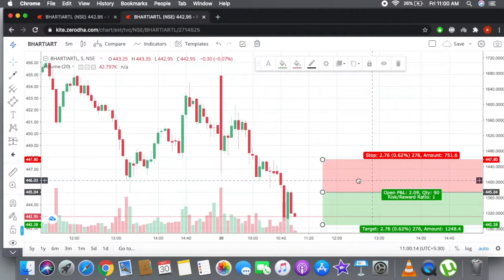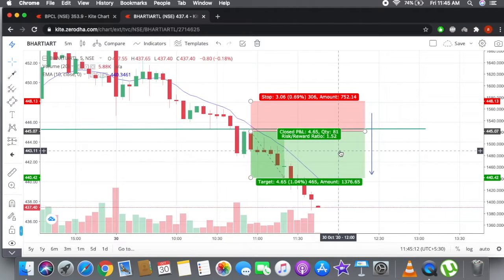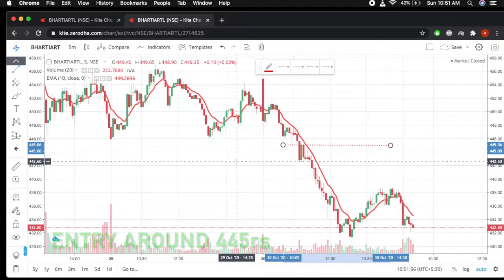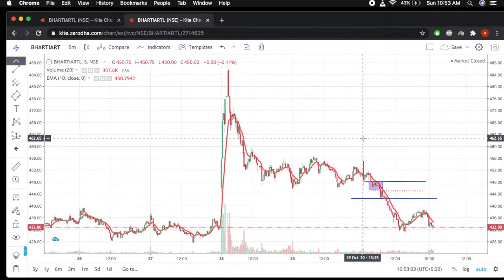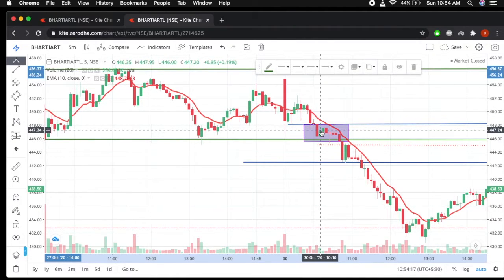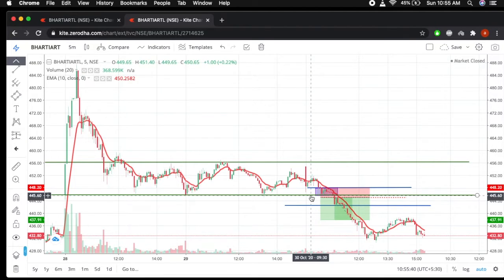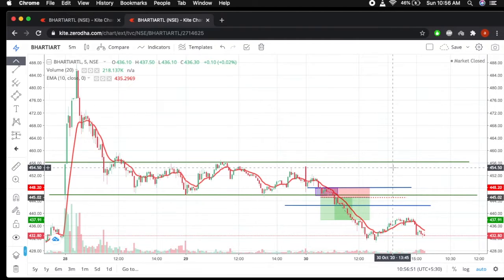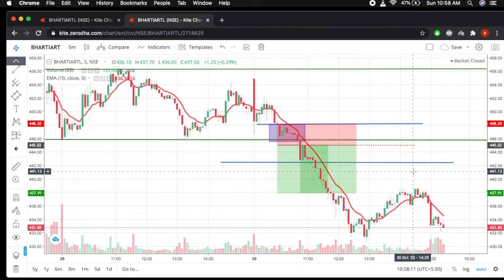Bhartiartl live trade video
Hi everyone,
Welcome to HEDGEWEALTH trading community. This is an analysis of live trade performed by Mr. Afsal

✅ Price action describes the characteristics of stock price movements. This movement is quite often analyzed for price changes in the recent past.

✅In simple terms, price action is a training technique that allows the trader to read the market and make subjective trading decisions based on the recent and actual price movements, rather than relying solely on technical indicators.

So you guys can get the first look of our contents.

Follow➡️ @hedge_wealth on Instagram.
Double tap
Tag a friend